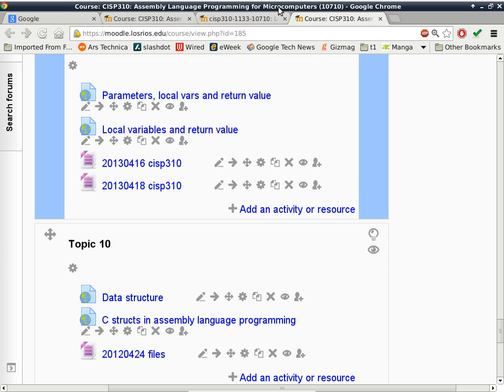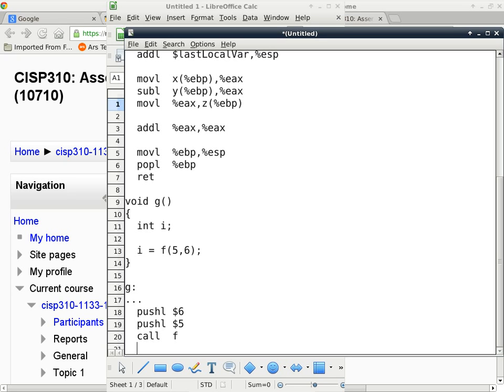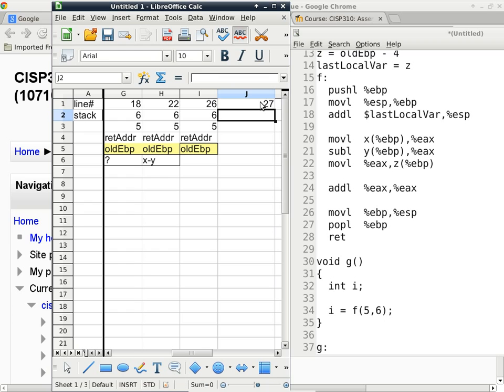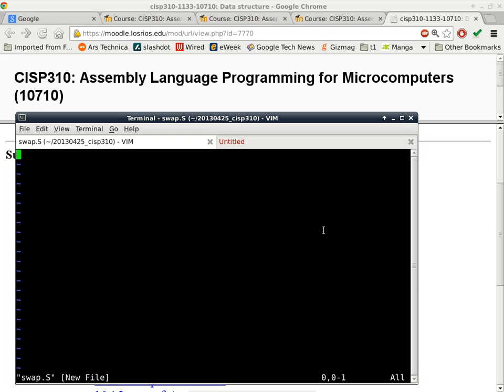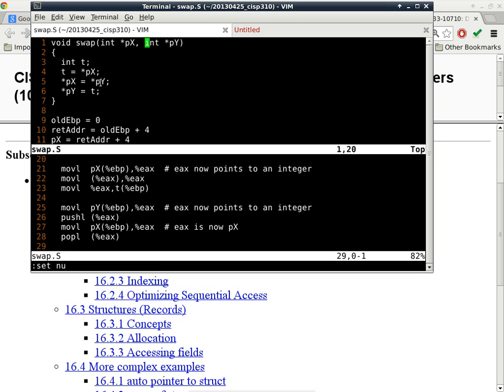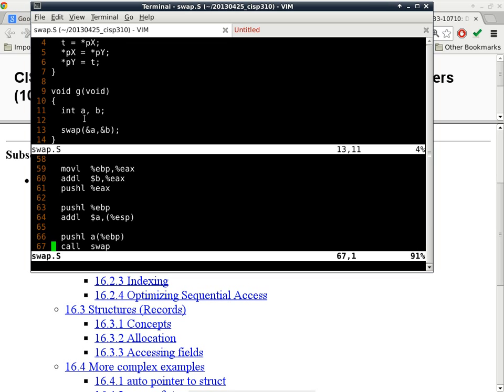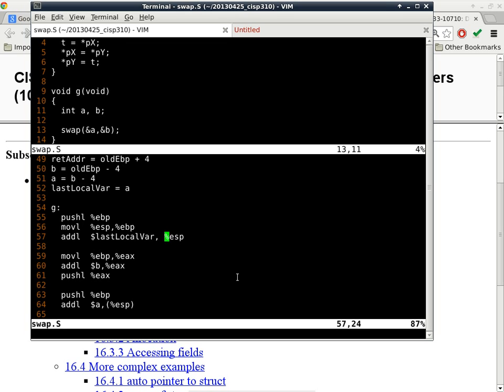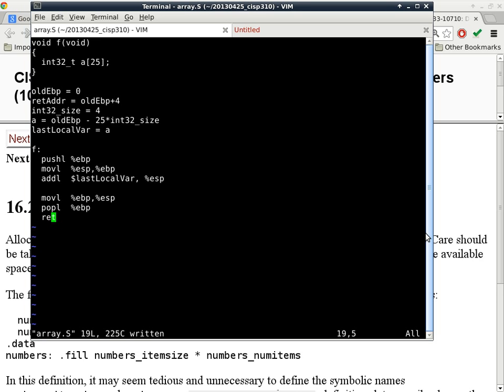20130425 ARC cisp310